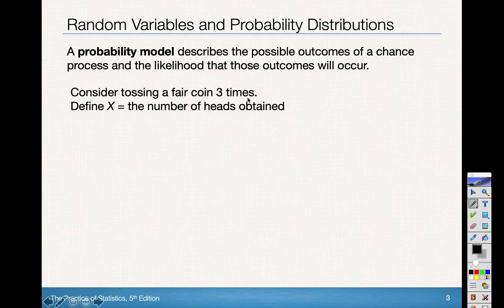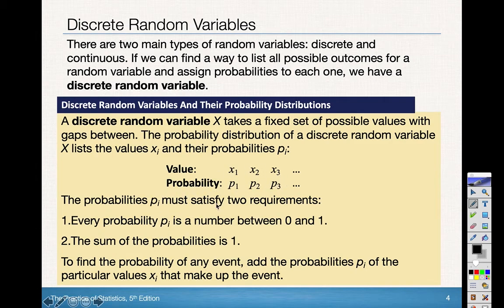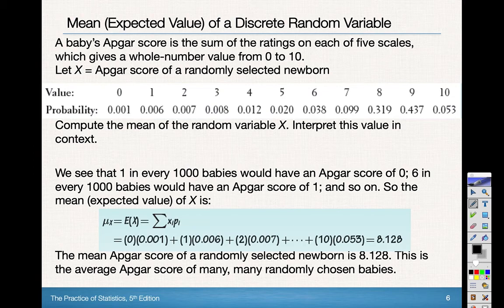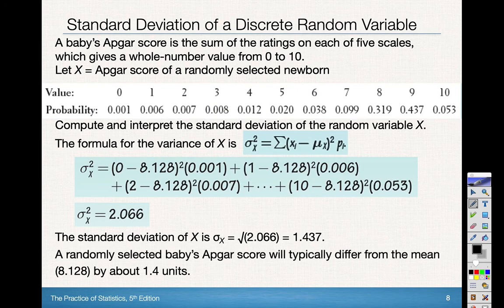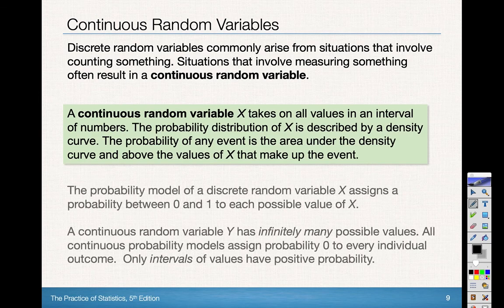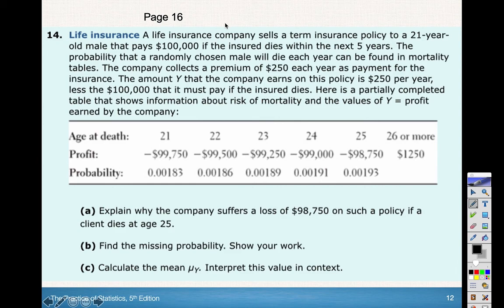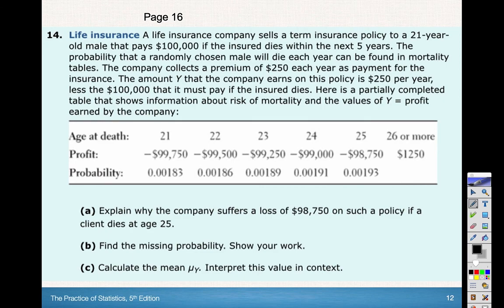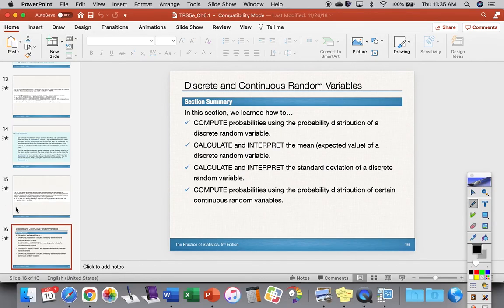6 1 AP Stat